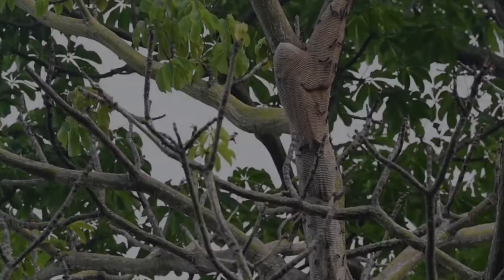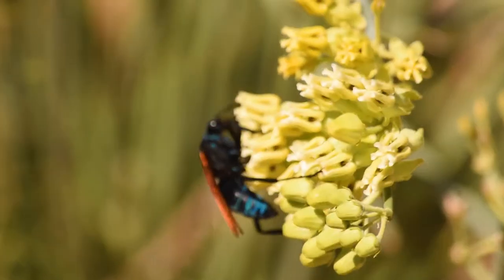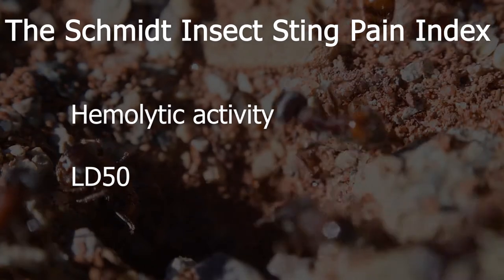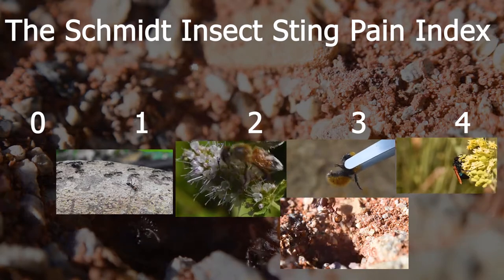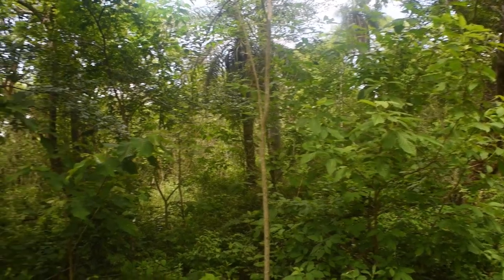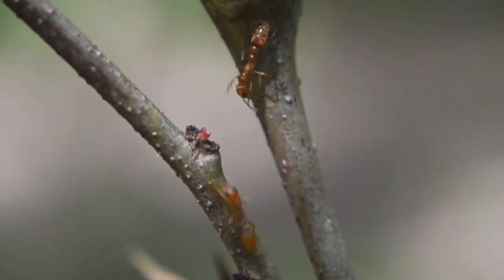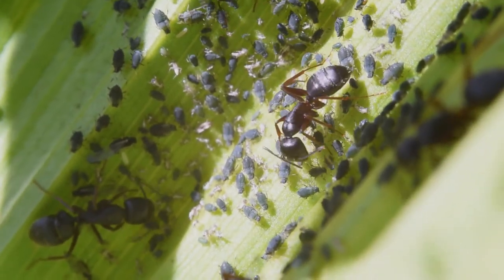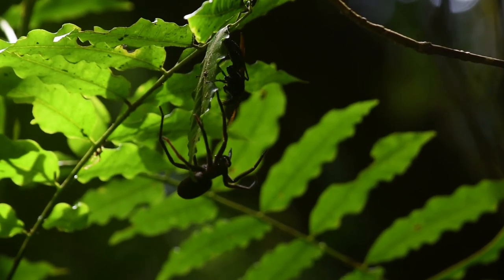The Truth about Insect Stings: Science of the Insect Sting Pain Index Explained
Wasps, ants, and bees all belong to the order hymenoptera, in the derived clade of Aculeata which is the only group that possesses a venomous sting. The sting,  it is now used to deliver venom exclusively; there are actually a few wasps outside aculeata that have dual purpose ovipositors that can sting and lay eggs, however they are far less efficient at delivering venom and less painful than true aculeata stings. Having lost the ability to use the ovipositor as an egg-laying tube, stinging parasitoids like tarantula hawks and velvet ants lay eggs out of a different opening near the base of the sting onto their victims.
Many members of aculeata however, have found an alternative use for their stings, defence. The sting allows the delivery of venom through the soft skin of vertebrates, causing pain in the woodbe attacker and hopefully driving it away. This potential for pain has caught the imagination of the public, most famously in something called the Schmidt insect sting pain index. This reaseach seams to indicate that social wasps have more painful stings to defend their brood.
Stings are pretty effective at deterring predators, and some organisms have taken notice and have developed adaptations to take advantage of stinging hymenoptera for their own defense. In the dry forests of Santa Rosa National Park in Northwestern Costa Rica, grows a spindly little acacia tree in the genus Vacellia. Its leaves and bark bustle with tiny ants of the genus Pseudomyrmex, which guard the plant which provides them with everything they need.
Other organisms take advantage of the signals these insects use to warn potential predators about their painful stings. Many organisms can recognize the bold black and yellow stripes of a bee or wasp. This signal has been hijacked by certain flies. Some spiders also mimic ants. This dishonest warning is called Batesian mimicry.
No matter if you think the Schmidt sting pain index is a good bit of research or not, one thing for sure about the index is it an excellent piece of science communication, bringing the order hymenoptera to the attention of the public in an exciting way. These insects don’t want to sting us, only putting themselves in danger to do so when they feel threatened themselves or feel like their brood are in immediate danger. Give them space and everyone will be just fine. These insects don’t want to sting us, only putting themselves in danger to do so when they feel threatened themselves or feel like their brood are in immediate danger. Give them space and everyone will be just fine.

Sources
O’Donnell, Sean; Hunt, James; Jeanne, Robert (July 1997). "Gaster-Flagging during Colony defense in Neotropical Swarm-Founding Wasps (Hymenoptera: Vespidae, Epiponini)". Journal of the Kansas Entomological Society. 70 (3): 175–180. JSTOR 25085777.
Schmidt, Justin O.; Blum, Murray S.; Overal, William L. (1983). "Hemolytic activities of stinging insect venoms". Archives of Insect Biochemistry and Physiology. 1 (2): 155–160. doi:10.1002/arch.940010205.
Cecil Adams (May 11, 2012) Did the creator of the Schmidt Sting Pain Index volunteer to get stung by everything on earth?, The Straight Dope
Schmidt, Justin (22 March 2014). "Evolutionary responses of solitary and social Hymenoptera to predation by primates and overwhelmingly powerful vertebrate predators". Journal of Human Evolution. 71: 12–19. doi:10.1016/j.jhevol.2013.07.018. PMID 24666602.
Zuchowski, Willow (2005). A Guide to the Tropical Plants of Costa Rica. Distribuidores Zona Tropical, S.A: Miami, FL
Schmidt, Justin (2016). The Sting of the Wild. Baltimore, Maryland: Johns Hopkins University Press. ISBN 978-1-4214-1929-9.

Underwater Worlds